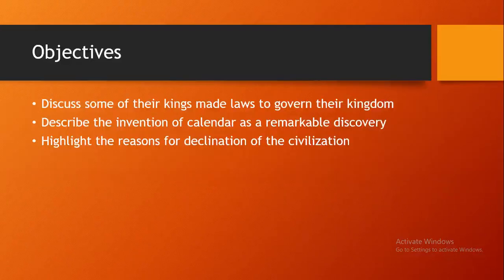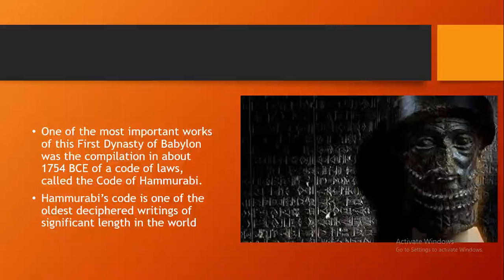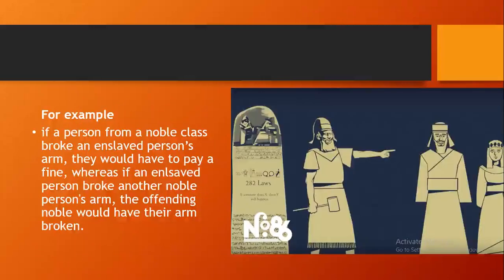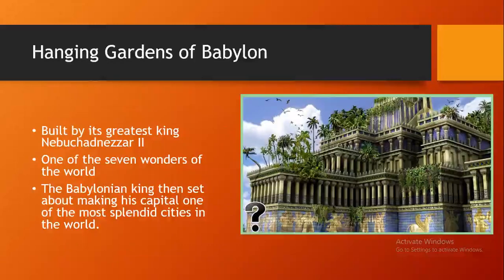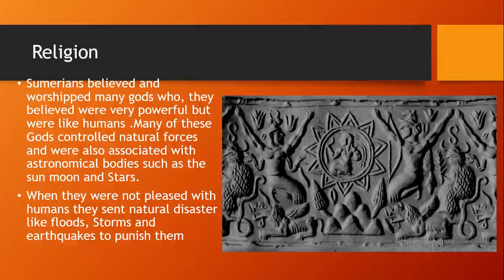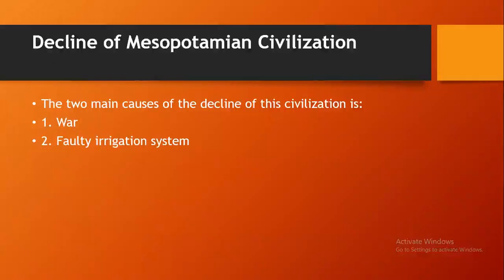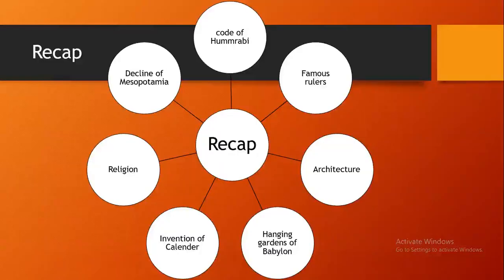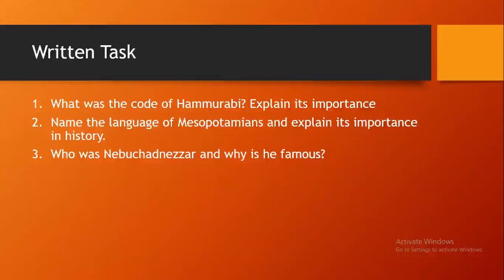Week 2 13 Apr to 17 Apr 2020 6 History leson 3